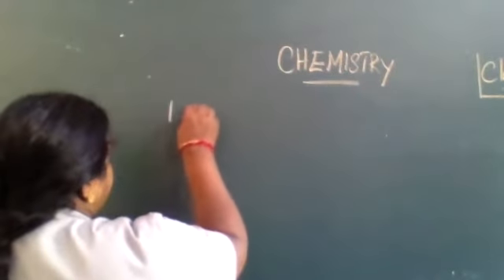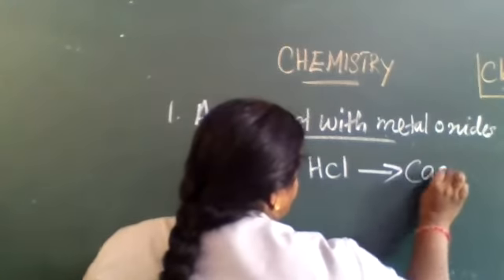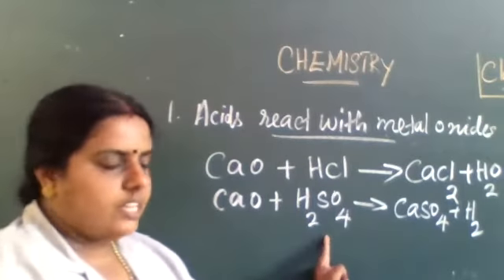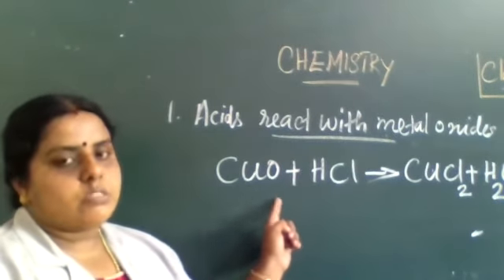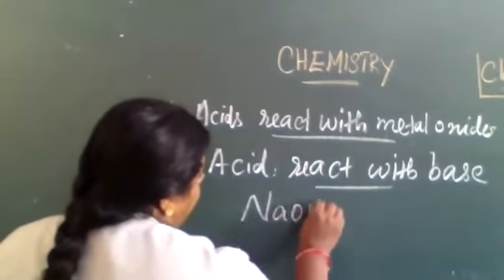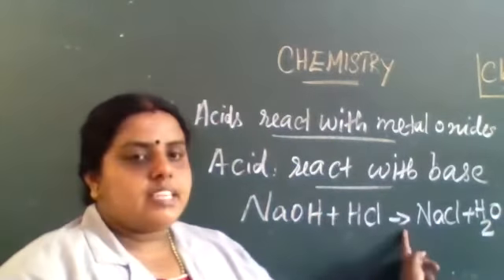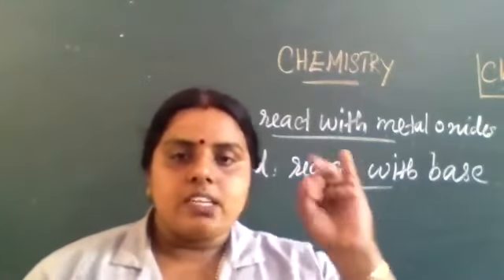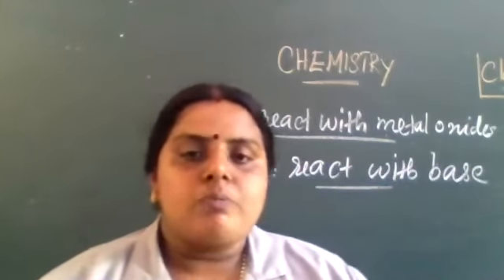class x chemistry properties of acids part III by saranya tr